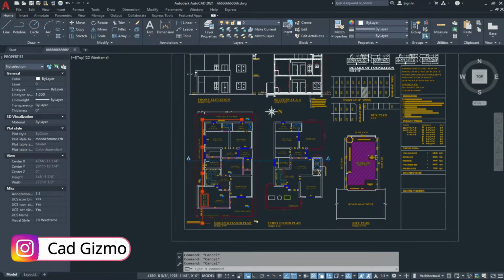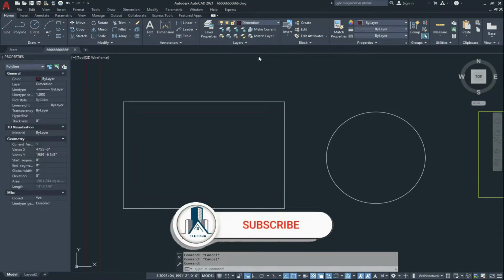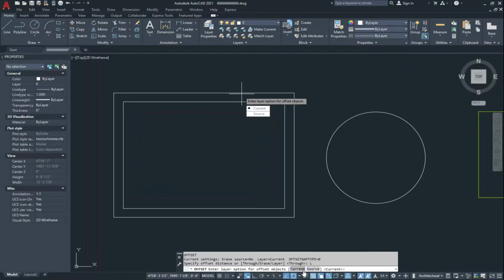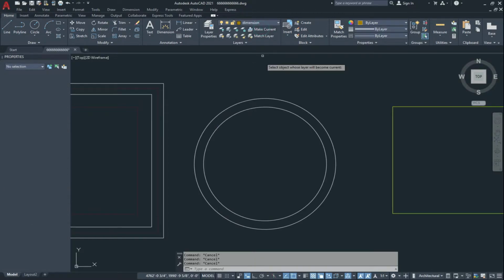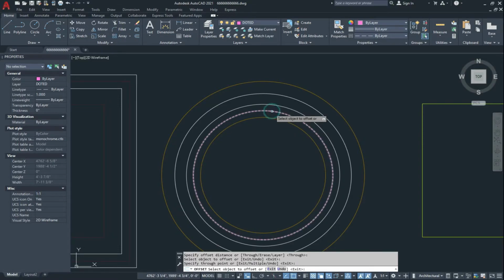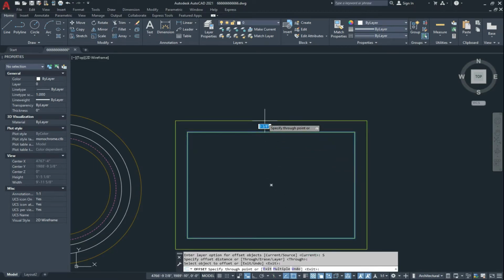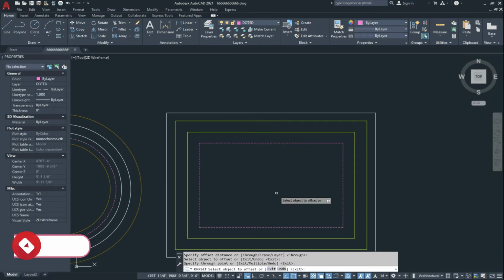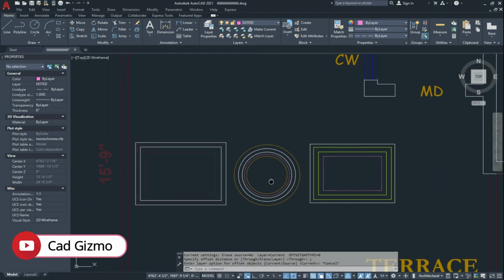#45 Relation Between Offset & Layers In Autocad | Beginner's Course | Cad Gizmo